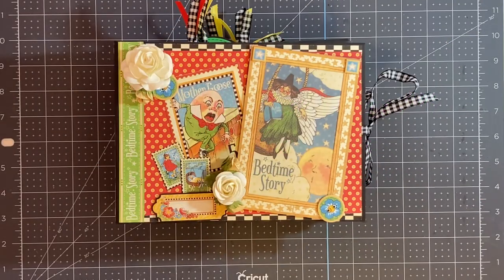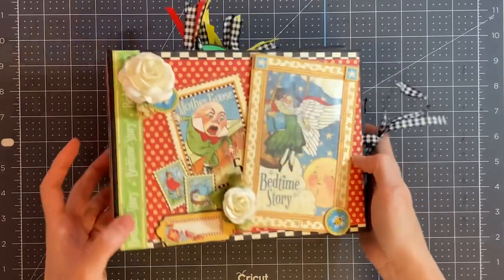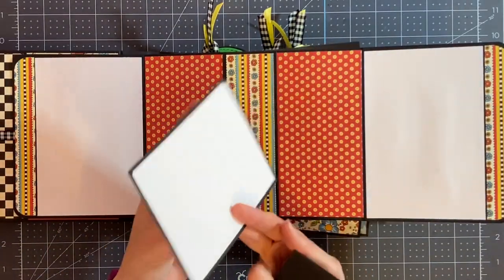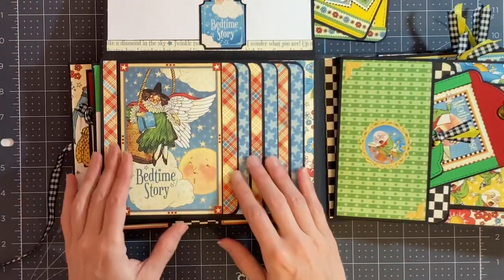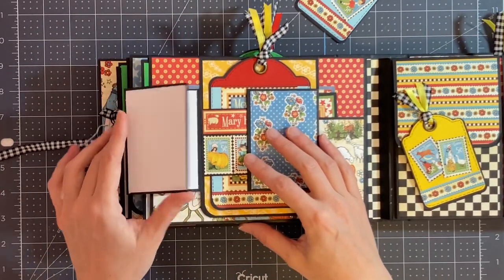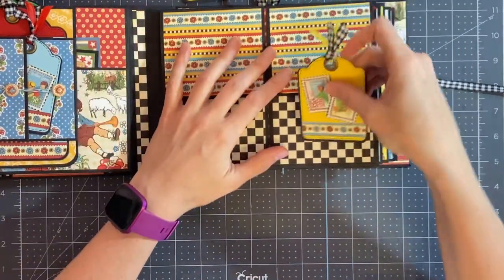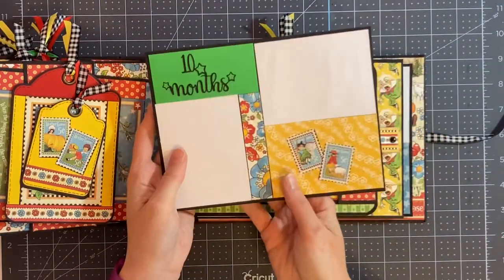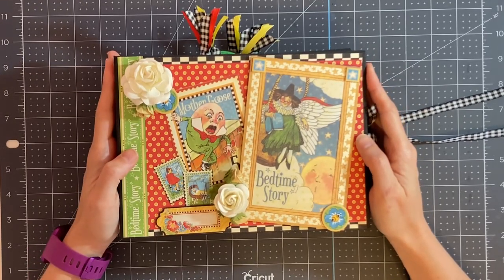Graphic 45 Mother Goose Mini Album Flip Through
This is a mini album I made as a Brand Ambassador for Graphic 45 using the Mother Goose DCE.

To purchase the tutorial, visit my Etsy listing